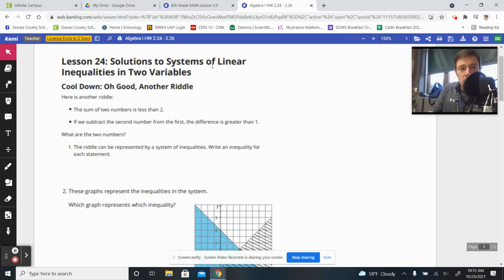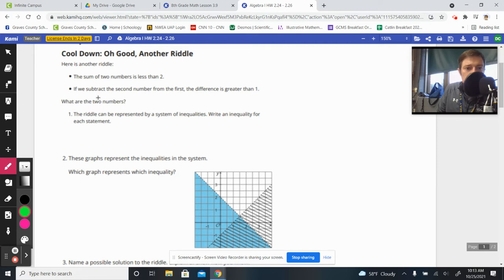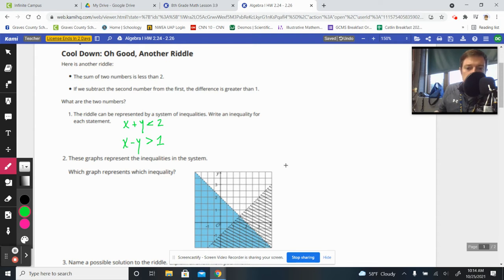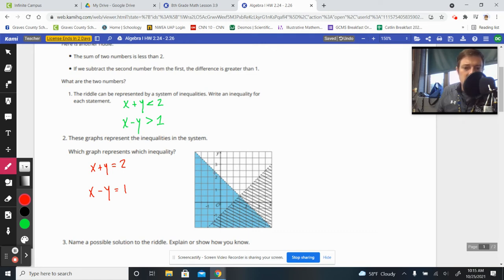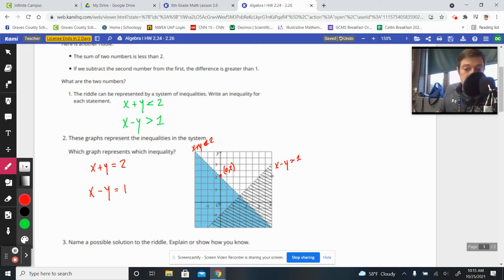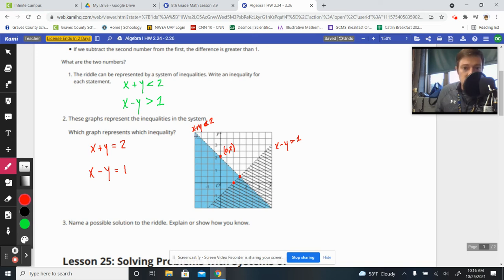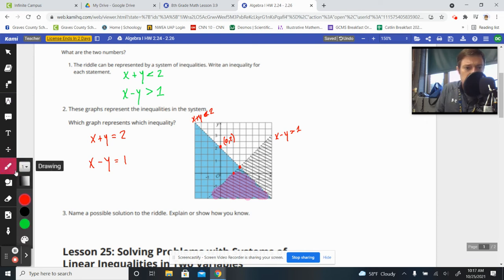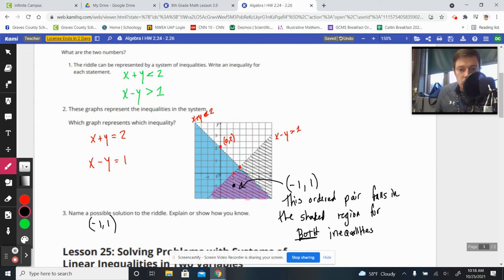Algebra I IM Cool Down 2.24